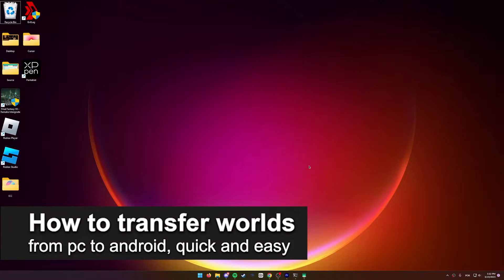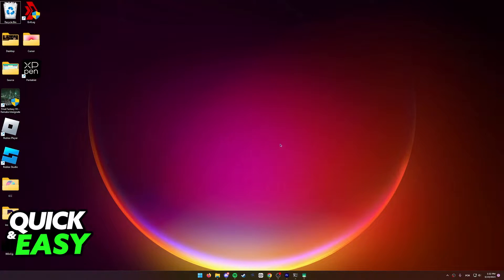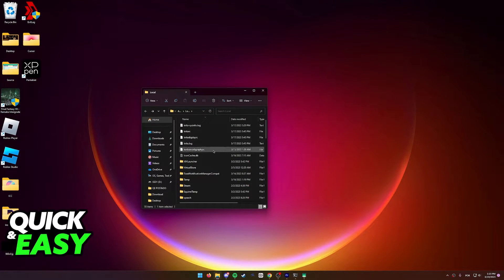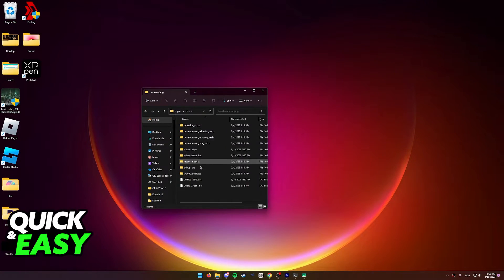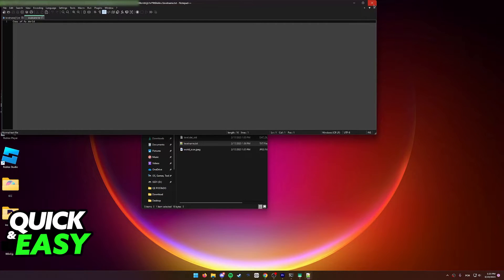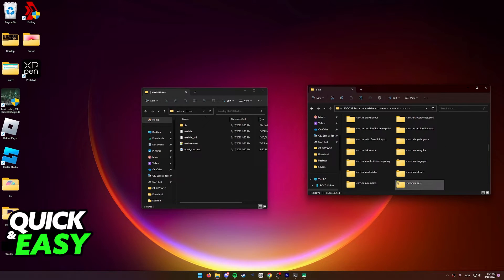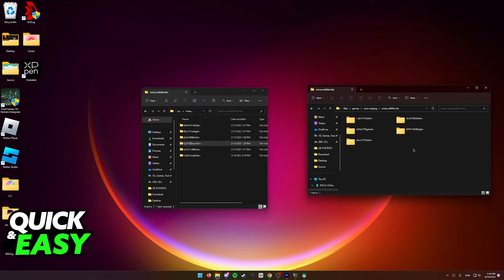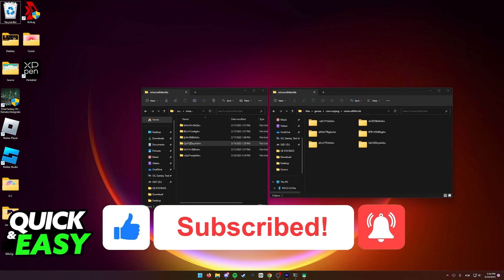How To Transfer Minecraft Worlds from PC to Android (EASY!)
In this video I will show you how to transfer minecraft worlds from pc to android.

I hope I have helped you with the video!